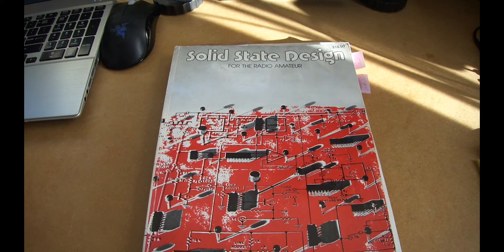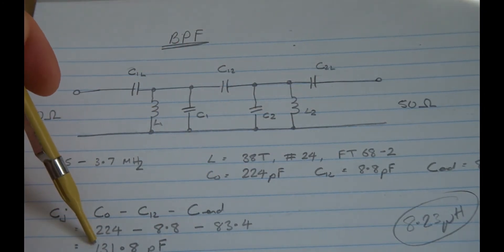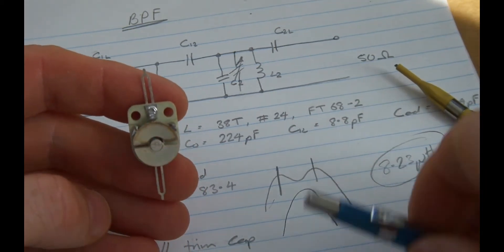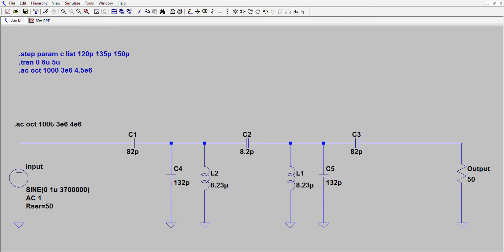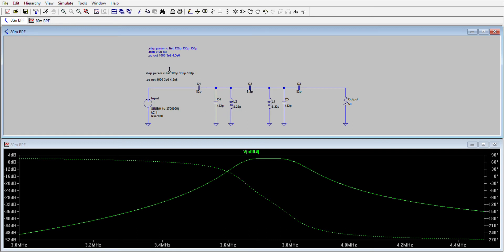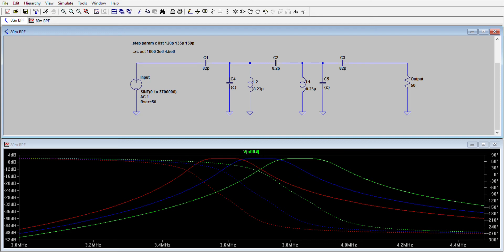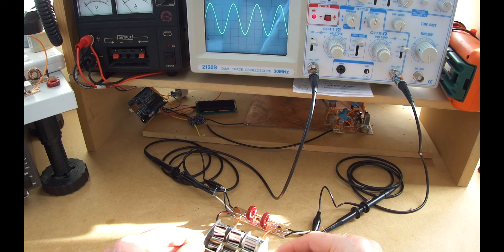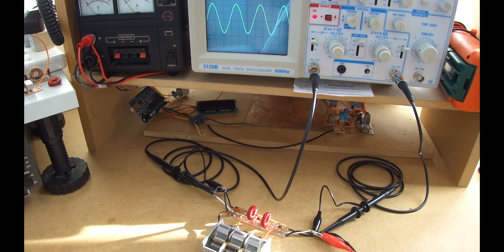Simple Homebrew SSB Base Rig Part 5 - Band-pass Filter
Band-pass filter based off the design in the book ARRL Solid State Design for the Radio Amateur.
Uses LTSpice to evaluate the effect of varying the capacitance across the two inductors on the passband.
Final design uses a split 40-385pF variable capacitor to get a continuously variable filter for the full 80m band.
Works well in the radio.